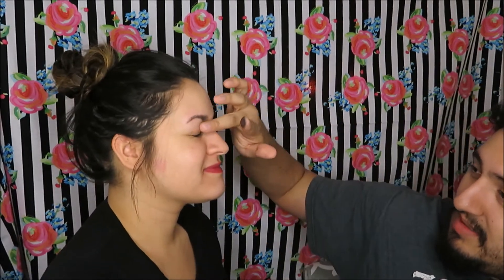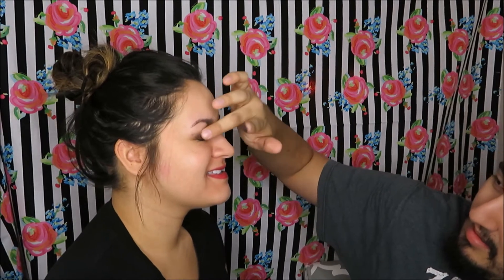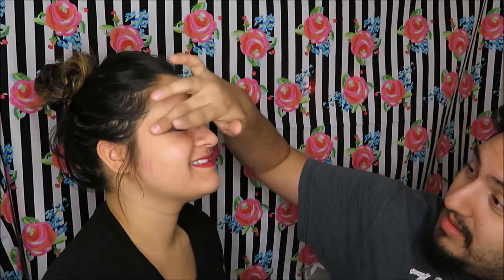Husband Does My Makeup Challenge!!!!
Hey guys! Today's video is a fun one as my husband attempts to do my makeup! I barley made it through this video without laughing! Let me know what you guys think in the comments below. I will see you guys Sunday!! Have a great rest of your week!
Come say hi on Instagram:13ryan21